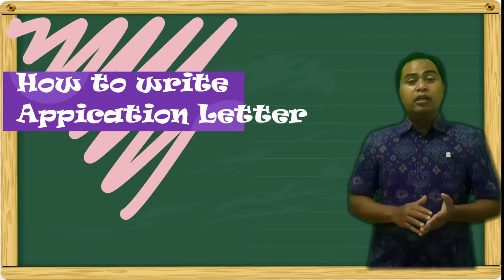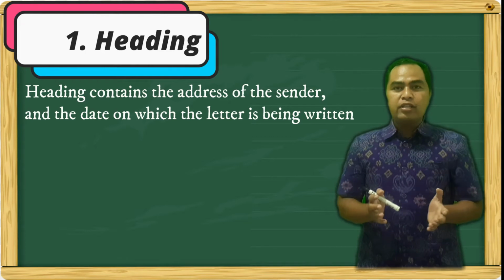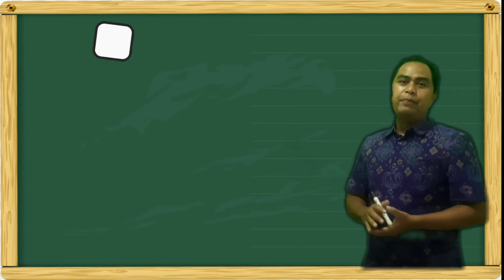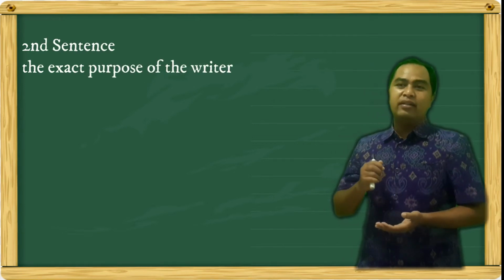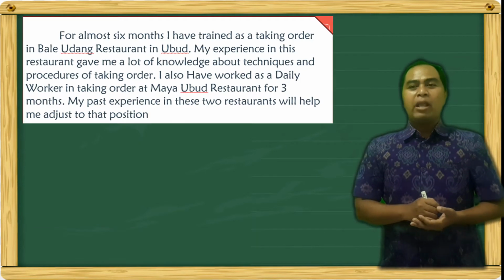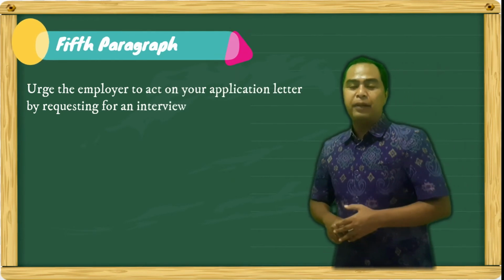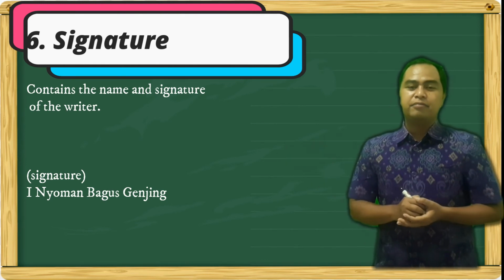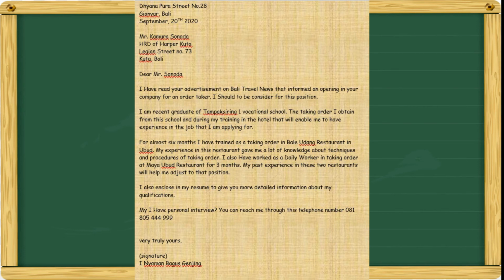Application Letter kelas XII SMA/K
how to write an application letter
materi pembelajaran bahasa inggris kelas XII